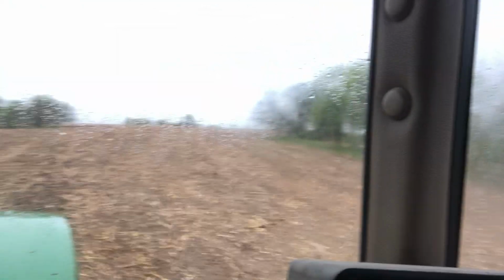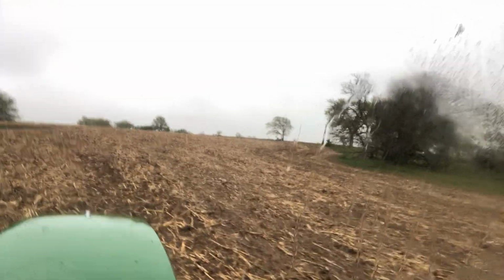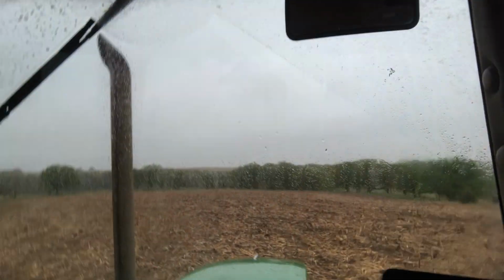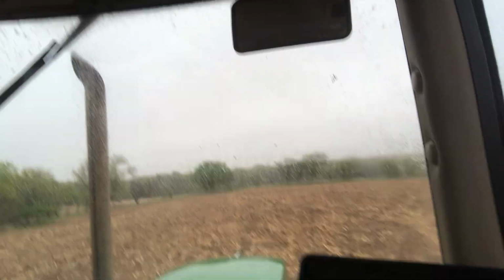John Deere 750 and 7210 drilling sorghum sudan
Drilling bracytic dwarf BMR sorghum sudan